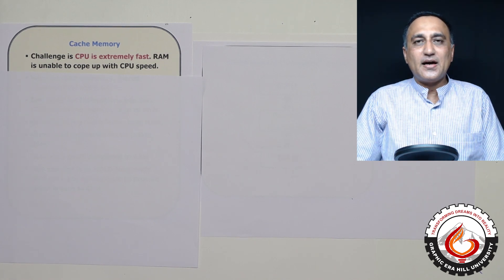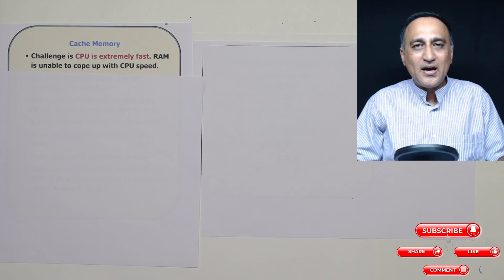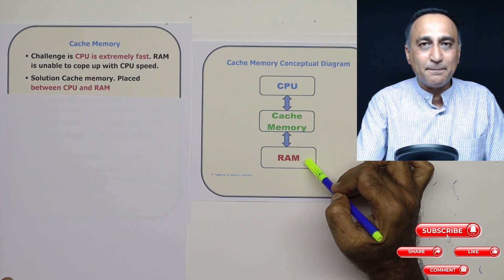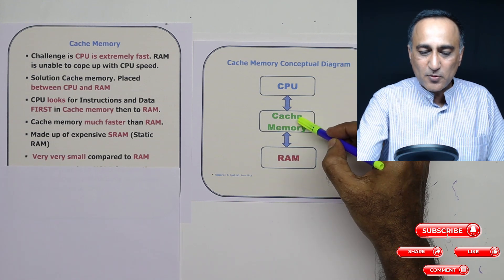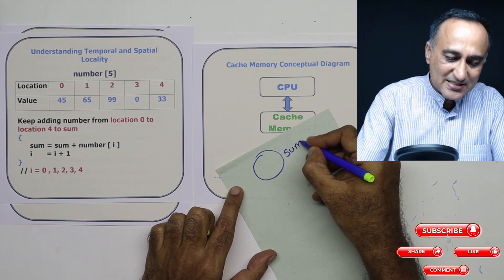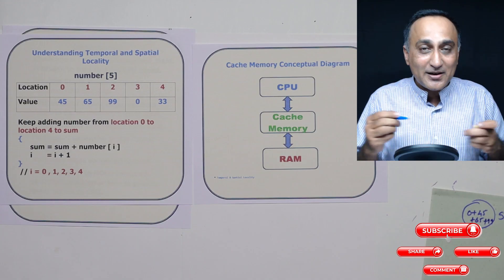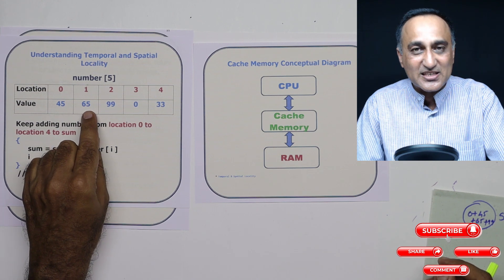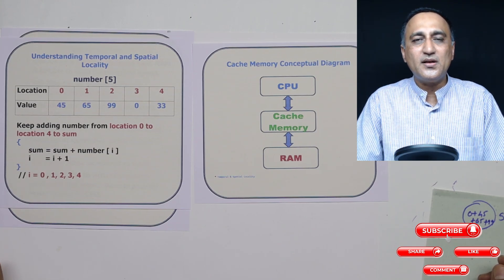WK3 - 18 Cache Memory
links to lecture slides